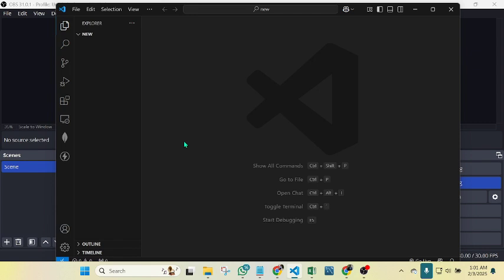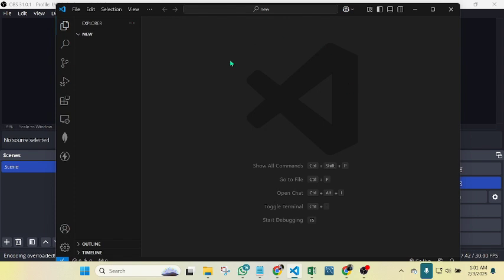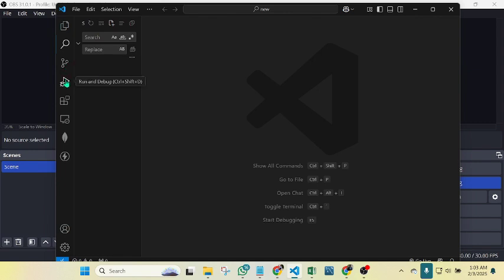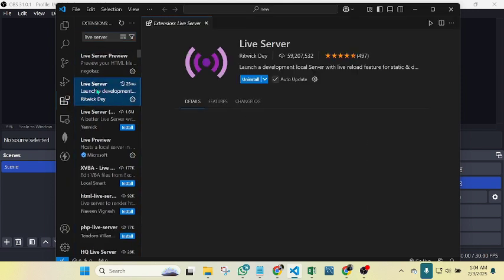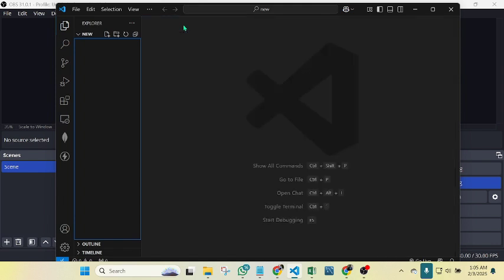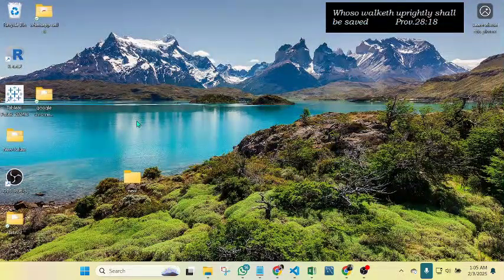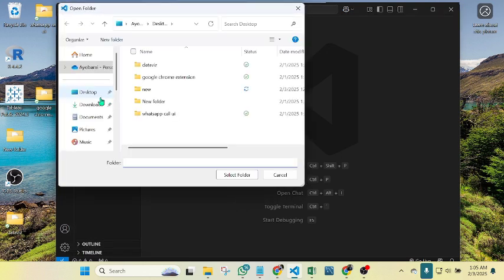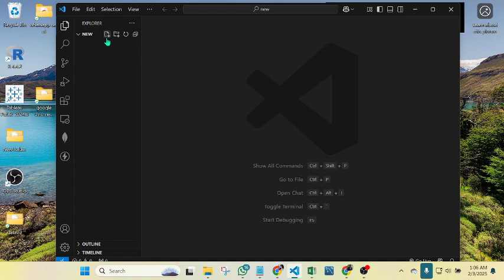VS CODE EXTENTION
THIS IS A GUIDE TO INSTALLING VS CODE EXTENSION